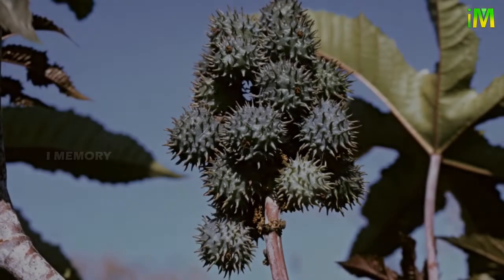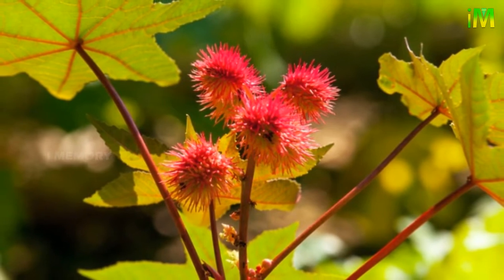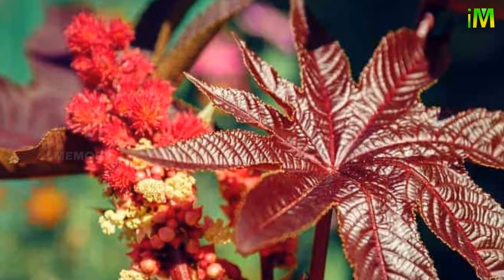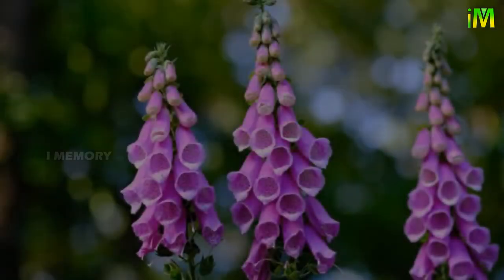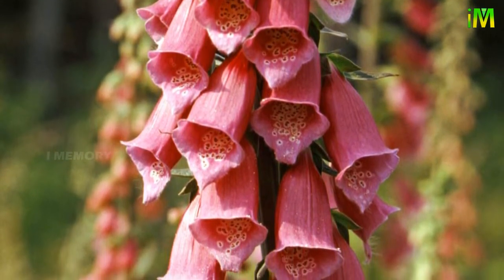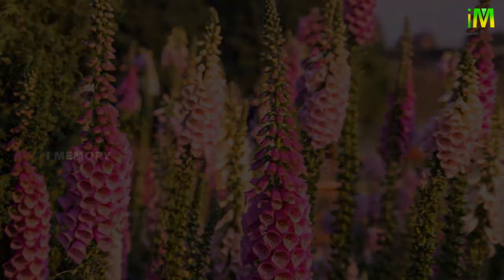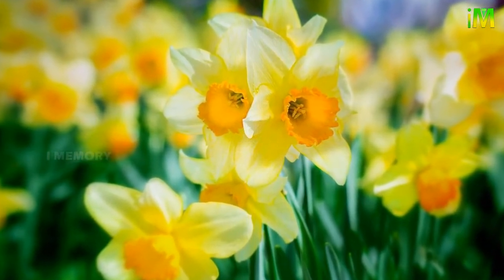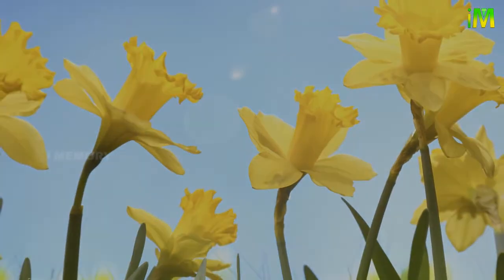5 Poisonous Flower Plants l World's Poisonous Flower l Implicit Memory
Do you ever wonder why certain flowering plants are poisonous? They may look alluring and harmless, but appearances can be deceiving. For poisonous flowers and plants, toxicity is a chemical form of defense mechanism against predators like herbivores. Aside from protecting themselves by forming defense structures like waxy cuticles, barks, thorns, and spikes, these living organisms are also capable of releasing toxins or highly poisonous chemical substances.
This video helps to identify some of the most common poisonous and potentially harmful flowering plants in gardens and homes.

0:00 Introduction
0:48 Lily of the Valley
2:37 Castor Oil Plant
3:45 Foxglove
4:53 Daffodil
5:52 Tulips